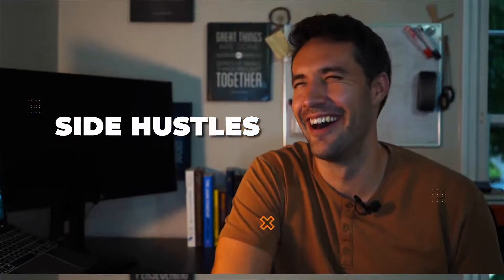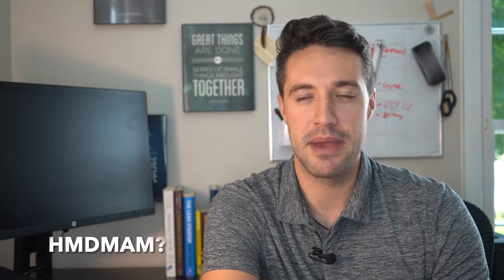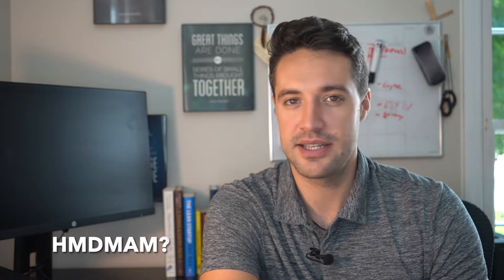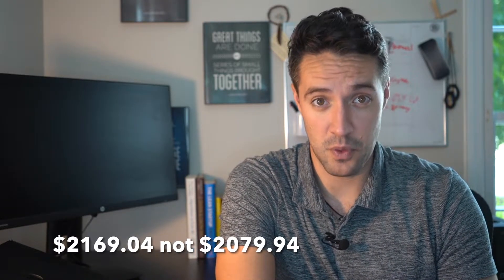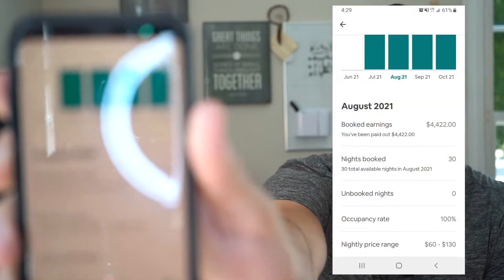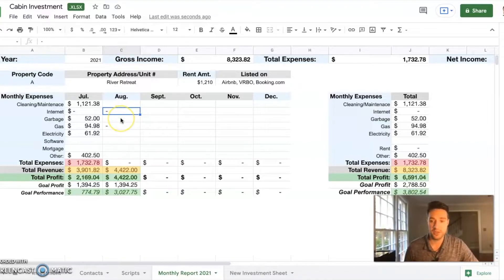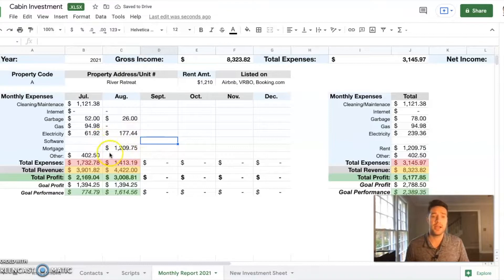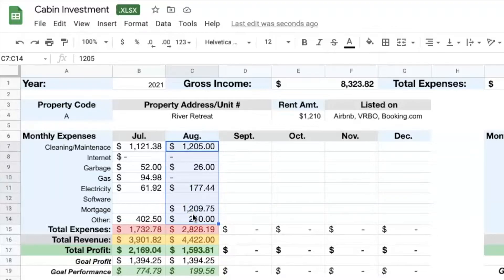SECOND MONTH on Airbnb - Profit Breakdown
Month 2 results are in and now it's time to see if I made a profit this month. Watch to learn about how I track expenses, review revenue and calculate profits each and every month for my new airbnb.

Thanks so much for your support as we get started on this YouTube journey!

*All content on my channel reflects my own opinions. Don’t take anything that I say as official legal, financial or investment advice. Talk to a professional before you make any decisions.

how to airbnb
airbnb
airbnb tips
airbnb business
air bnb
airbnb host
real estate
how to make money on airbnb
real estate investing
short term rental
airbnb for beginners
rental arbitrage
airbnb videos
how to start an airbnb business
airbnb hosting tips
how to use airbnb
how to airbnb your apartment
how to airbnb your apartment in nyc
how to airbnb video
how to airbnb without owning property
how to airbnb videos
how to airbnb a property you dont own
how to airbnb someone elses property
airbnb hosting
how to make money with airbnb
starting an airbnb business
hosting on airbnb
airbnb 2021
airbnb tips for hosts
investing in real estate
vacation rentals
airbnb tutorial
what's airbnb
airbnb tips and tricks
how to host on airbnb
short term rentals
airbnb arbitrage
vrbo
airbnb host tips
airbnb business model
short term rental secrets
airbnb getting started
airbnb pro tips
what is airbnb
passive income
real estate business
start airbnb business
getting started airbnb
real estate tips
airbnb design ideas
how to start a airbnb business
vacation rental tips
airbnb rentals
airbnb course
side hustle
airbnb guide
how to
airbnb tips host
airbnb help
airbnb 101
airbnb furnishing
rentals
airbnb secrets
vacation rental
airbnb automated
how does airbnb work
how to invest in real estate
how to start a airbnb
how to book an airbnb
side hustle ideas
airbnb host videos
best airbnb
using airbnb
interior design
hotels
how to make a second income
is it too late to airbnb
how to make more money
how to invest my stimulus check
how to make extra income
airbnb in 2021
should i airbnb
making money airbnb
how to start airbnb business without owning property
how to start my own airbnb
how to start your airbnb business
how to make a airbnb business
airbnb listing tips
what is air bnb
how to prepare your apartment for airbnb
how to get your apartment airbnb ready
how to rent your apartment on airbnb
make money on airbnb without owning
rental property tips
getting started in airbnb
biggerpockets real estate real estate investing investing
airbnb success tips
how to invest in airbnb
best airbnb course
airbnb course review
airbnb tips for new hosts
how to start on airbnb
airbnb business processes
how to run an airbnb
starting air bnb
who do you start with air bnb
airbnb short term rental
side hustle 2020
real estate income
real estate 2020
real estate covid19
real estate ideas
airbnb fees explained
airbnb safety tips
airbnb beginners guide
airbnb app tutorial
first time airbnb guest
airbnb first time
how to get a discount on airbnb
airbnb what is it
airbnb first time discount
the home trek
airbnb check in process
how to book airbnb
interior design ideas
airbnb business 2021
how to furnish airbnb
air bnb 2021
home design tips
airbnb furnishing tips
interior design tips
how to furnish an airbnb
how to furnish
airbnb design tips
how to run an airbnb business
popular real estate
short term rental tips
how to video
air bob tips
real estate channel
how to make a side income
best side hustles
real estate hack
making money on airbnb
how to create passive income
making money in real estate
making money with airbnb
airbnb without owning a property
airbnb arbitrage pitch
airbnb arbitrage for beginners
airbnb without owning
airbnb someone elses property
airbnb business for beginners
the kwak brothers
airbnb arbitrage 2020
real estate strategy
longer vacation rental stays
how to get longer bookings
how to host
how to get more bookings
how to get monthly tenants
how to increase revenue
how to make more money on airbnb
how to rent monthly
longer bookings airbnb
how to get monthly stays